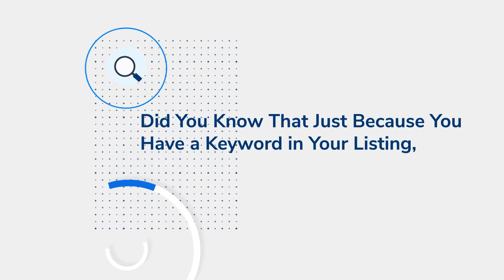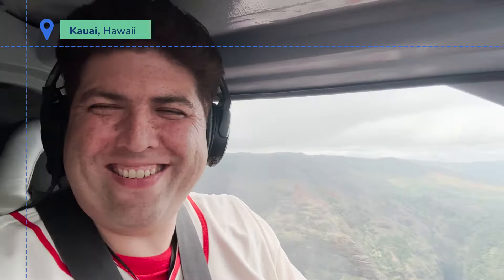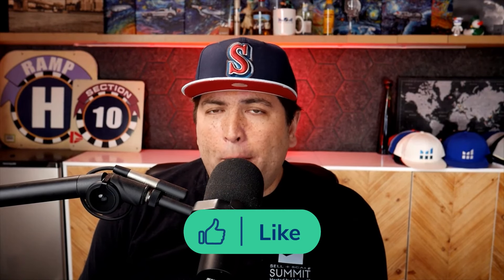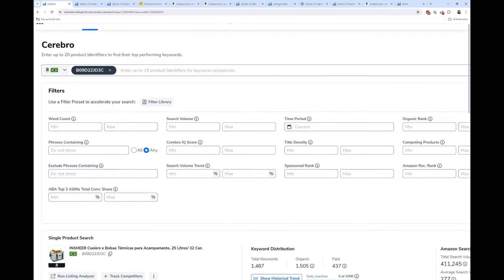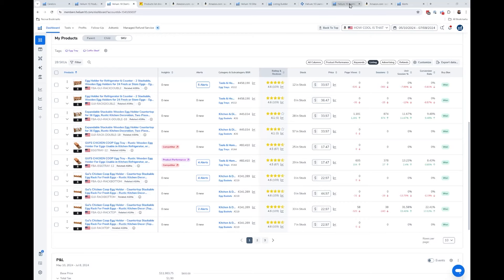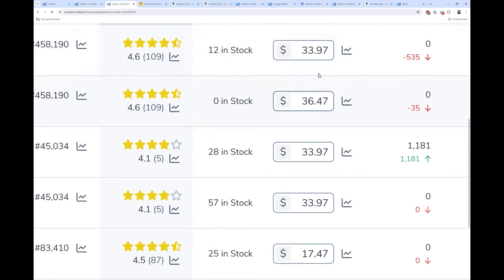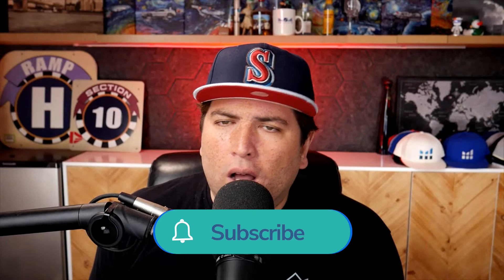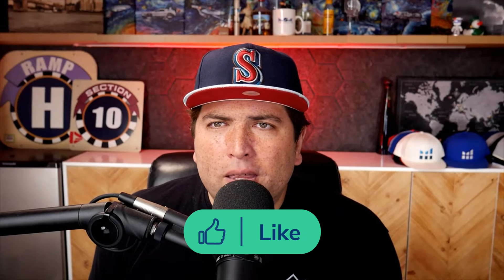Top Ten New Helium 10 Features for 2024 | SSP #581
Did you know that Helium 10 has released 67 new tools and features since November of last year? In this episode, Bradley is reviewing his top list of the best ones that can make you money right now.

Join us for an exciting episode where we uncover the latest and greatest from Helium 10. We kick off by exploring the top 14 innovative tools and features introduced this 2024, designed to give Amazon sellers a competitive edge. We highlight the platform's expanded capabilities to include the Amazon Brazil marketplace, making it easier than ever to tap into this emerging market through Amazon's Remote Fulfillment Program.

Next, we introduce the powerful Product Launchpad tool, perfect for organizing multiple product research projects. Discover how you can track competitors, get AI-generated summaries, and even change Amazon prices directly within Helium 10. We also discuss the revamped Demand Analyzer tool and updated title length recommendations feature in the X-Ray tool, all aimed at enhancing your product research and listing optimization.

Finally, we explore advanced features like the automation of Cerebro, available on the Diamond plan, and how it can save you time by tracking competitor activities and identifying valuable keywords. Learn about the new AI image generator in the Listing Builder tool, which allows you to create customized product images with specific instructions. We also cover Helium 10's new Listing Builder Scoring System that enhances Amazon SEO by providing a comprehensive score based on keyword usage and relevancy. Tune in to find out how these features can transform your Amazon selling experience!

In episode 581 of the Serious Sellers Podcast, Bradley talks about:
00:00 - New Features in Helium 10
01:52 - Expanding Marketplaces With Helium 10
03:46 - New Tools for Amazon Product Research
08:32 - Helium 10 Niche Analysis and Features
13:09 - AI Image Generator in Listing Builder
18:19 - Tracking Competitors' Ads on the Product Page
20:48 - Helium 10 New Product Features
30:06 - Listing Builder Scoring System Overview
30:55 - Optimizing Product Listing With AI